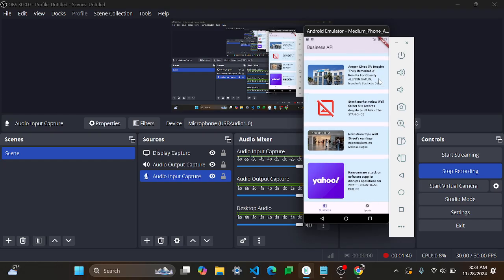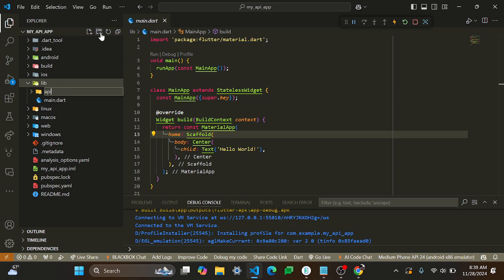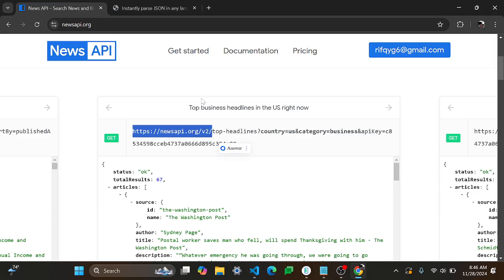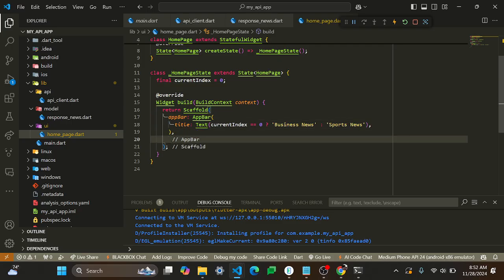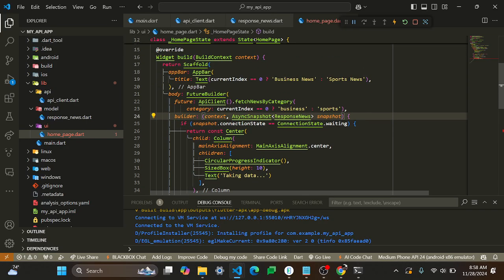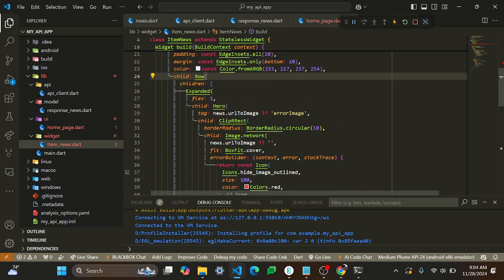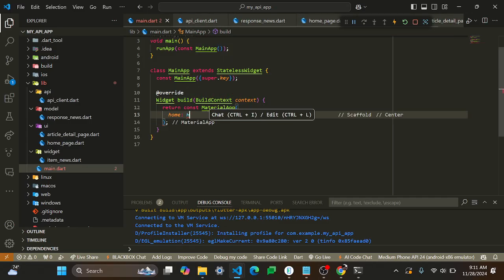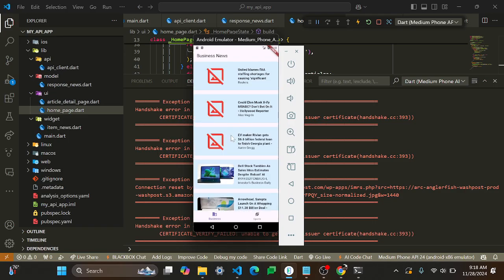HOW TO USE NEWS API ON YOUR FLUTTER APP